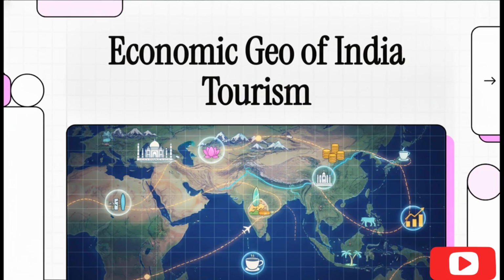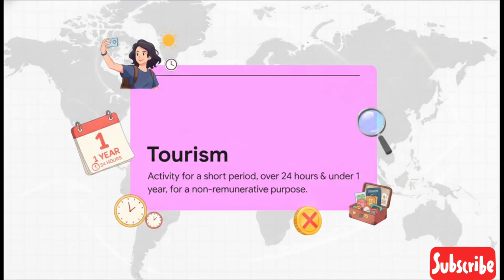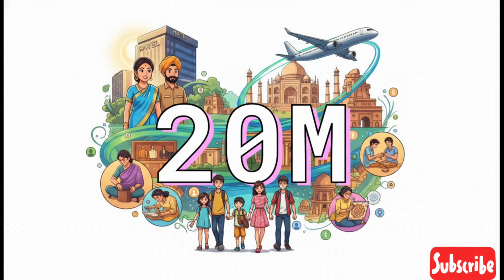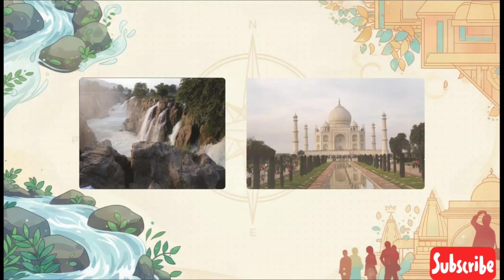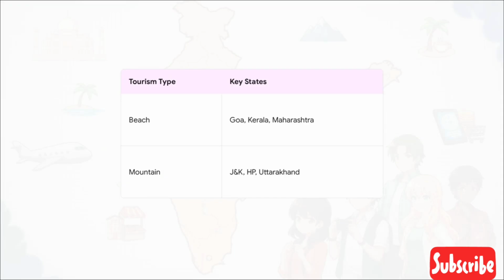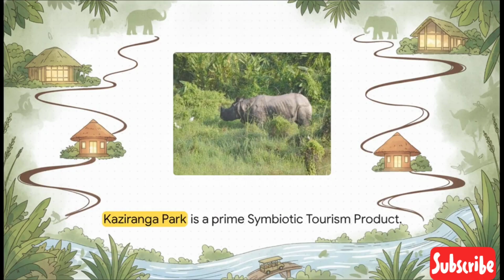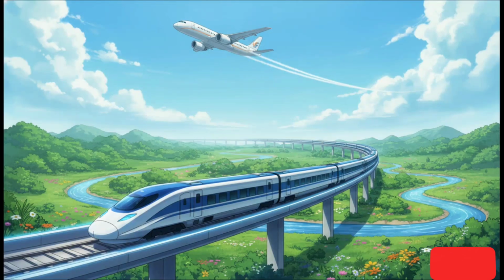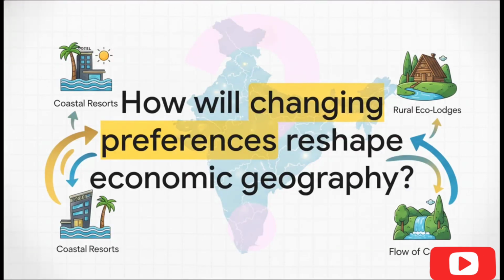**Tourism in India | Economic Geography of India | APPSC Group-2 Geography | Complete Revision**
# 🏞️ Tourism in India | Economic Geography of India | APPSC Group-2

Master one of the most important topics in **Economic Geography of India** for **APPSC Group-2** with this complete revision video.

## 📚 Topics Covered

✅ Meaning of Tourism

✅ Types of Tourism

✅ Major Tourist Destinations

✅ UNESCO World Heritage Sites

✅ Tourism Infrastructure

✅ Ministry of Tourism Initiatives

✅ Incredible India Campaign

✅ Dekho Apna Desh

✅ Swadesh Darshan Scheme

✅ PRASHAD Scheme

✅ Atithi Devo Bhava

✅ Economic Importance of Tourism

✅ Employment & Foreign Exchange Earnings

✅ Challenges in Tourism

✅ Important One-Liners

## 🎯 APPSC Group-2 Exam Relevance

This topic is important for:

📍 Indian Geography

📍 Economic Geography

📍 Indian Economy

📍 Service Sector

📍 Current Affairs

## 💡 Preparation Strategy

Study Tourism using:

✔ Types of Tourism

✔ Tourist Destinations

✔ UNESCO Sites

✔ Government Schemes

✔ Economic Importance

✔ Current Affairs

This method is highly useful for both **Prelims and Mains**.

👍 Like the video if it helps your preparation.

**BLS Publications – Learn Smart | Revise Faster | Score Higher**